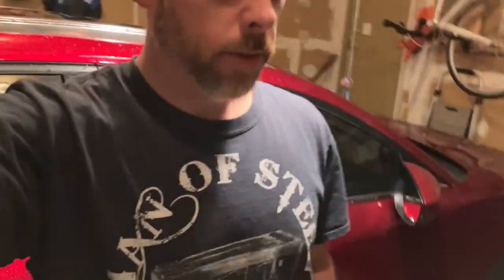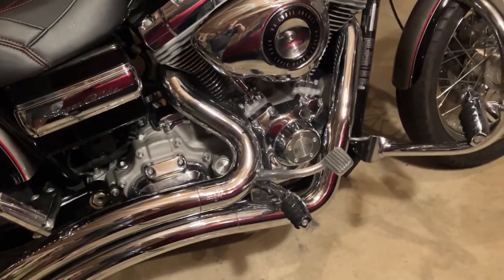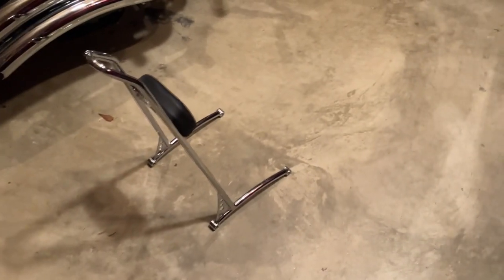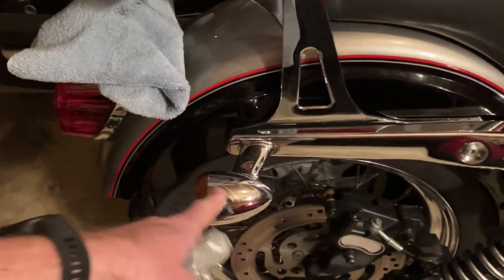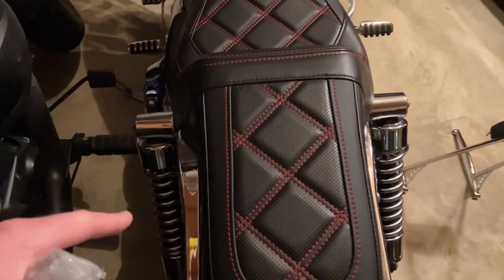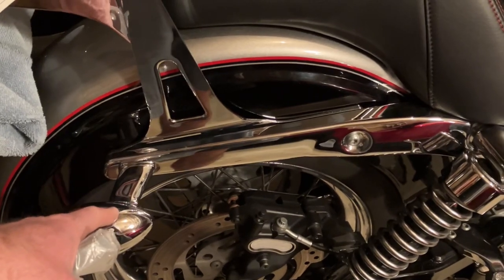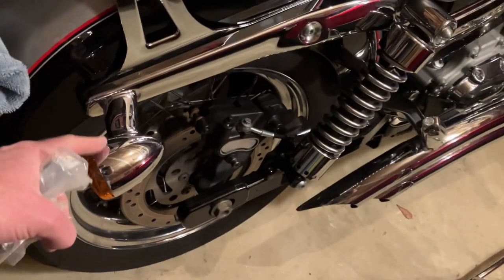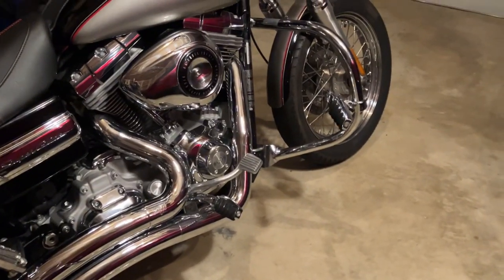Help - Mounting a Burly-type Sissy Bar on a Dyna FXDC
Looking for advice from anyone who has mounted a sissy bar, like the ones made by Burly, onto a Dyna. Will the existing bolts work? Do the rear signal mounts have to be swapped out with the new brackets? Any help  on this particular project would be great because I’ve only found all the other types of videos.  Thx